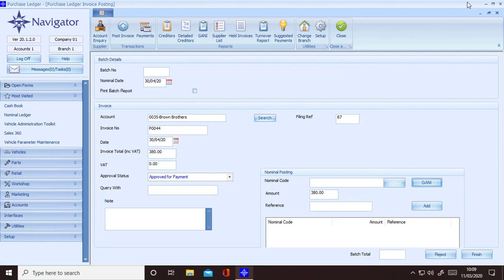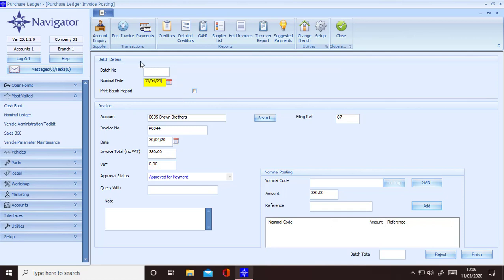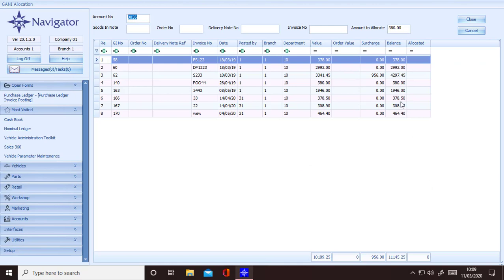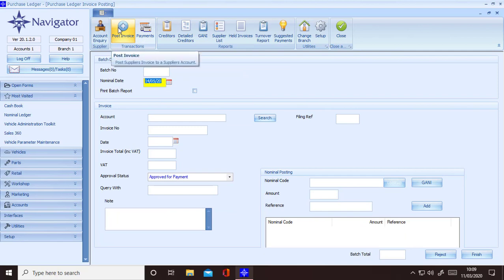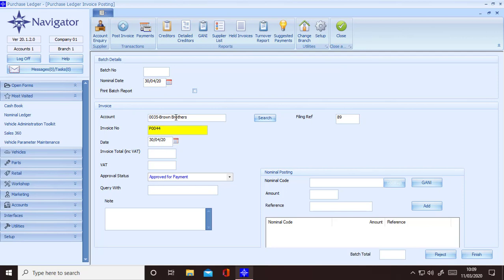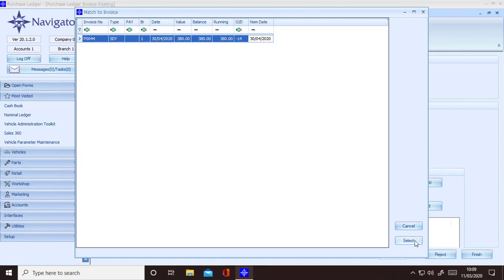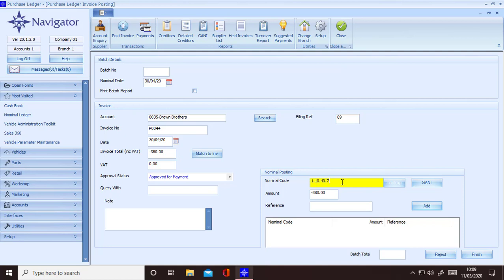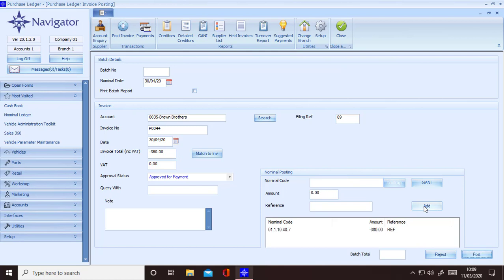Writing of GANI